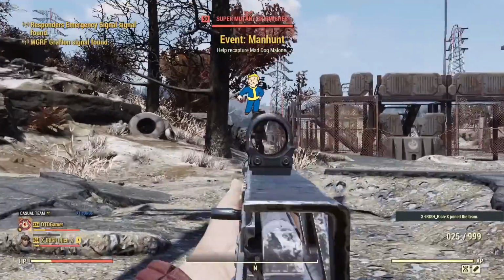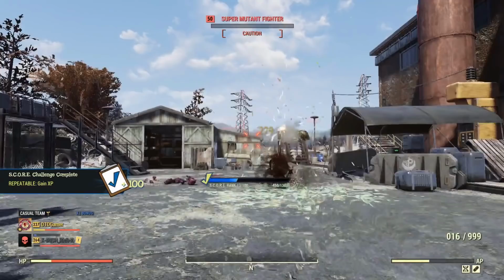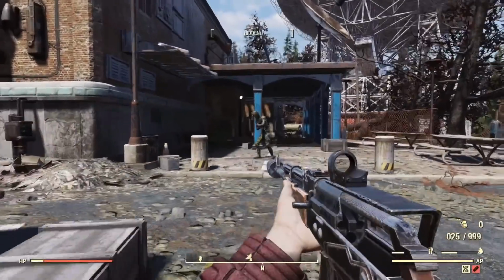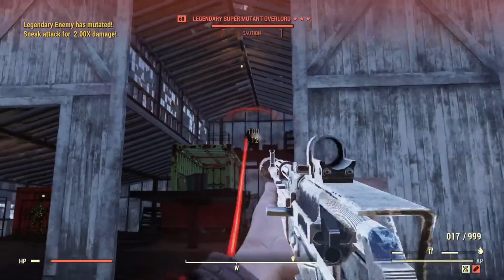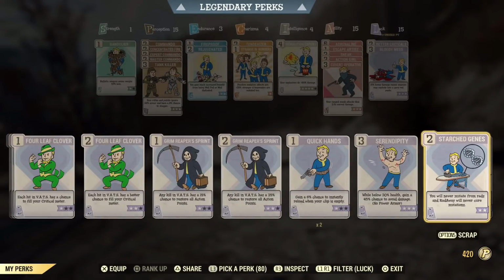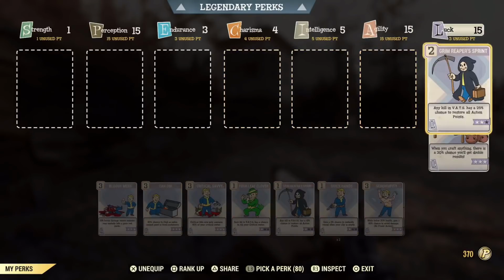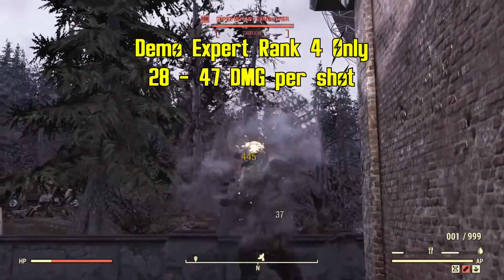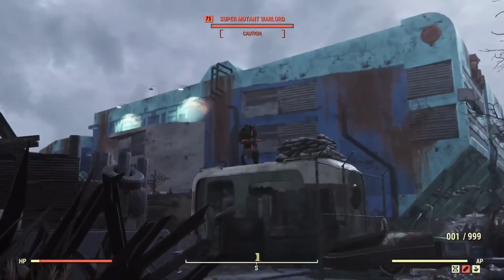Is Demolition Expert Overpowered in Fallout 76? (Commando and Riflemen Tested)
Here is another Fallout 76 Perk Guide where I will be testing out the Fallout 76 Demolition Expert Perk Card. I will be testing to see how powerful it is in a Fallout 76 Commando build and a Fallout 76 Riflemen Build to see whether it is worth using or not. Hope you all enjoy this Fallout 76 Guide.